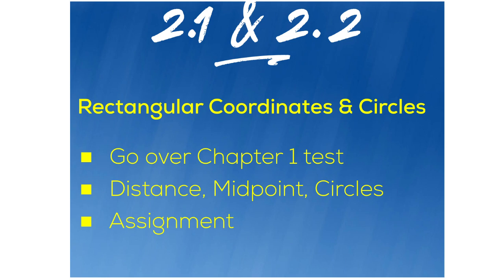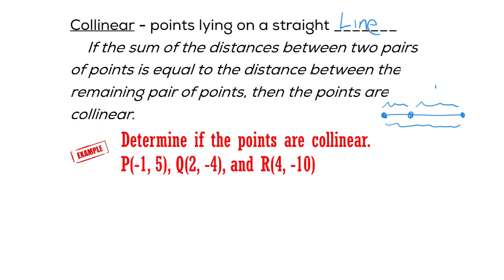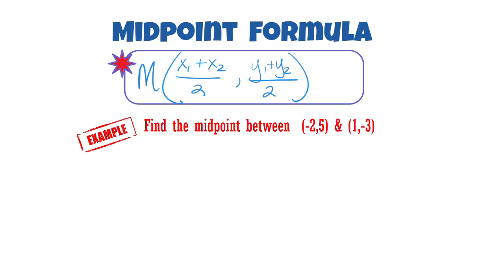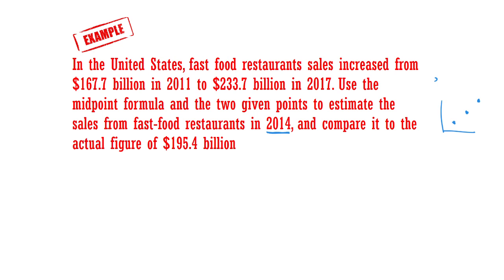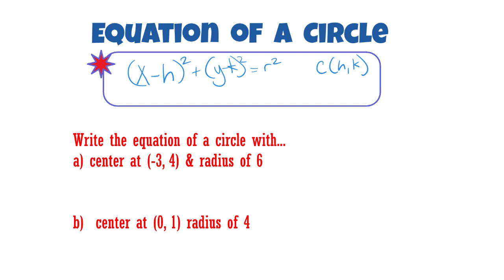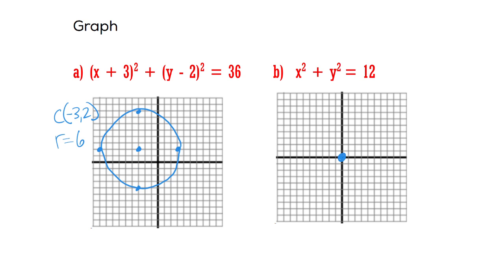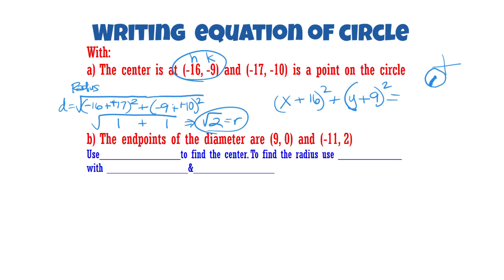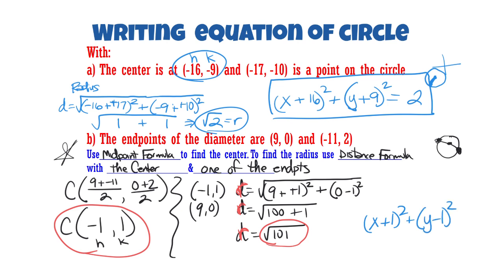2 1 & 2 2 Rectangular Coordinates & Circles